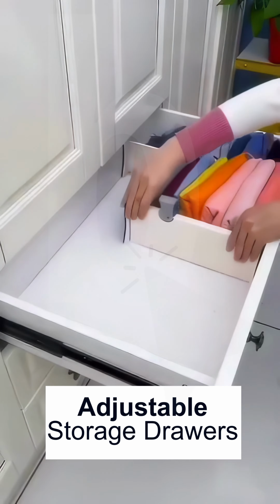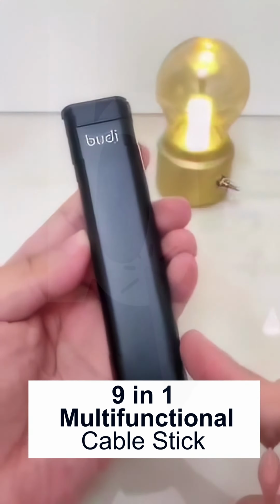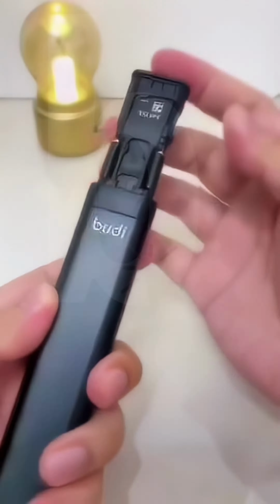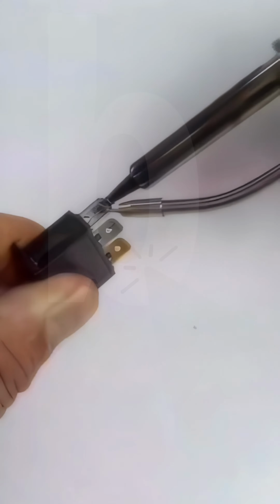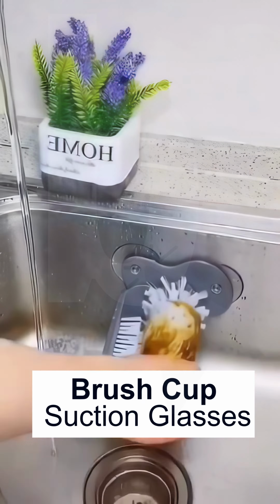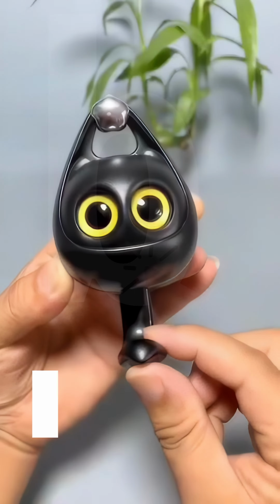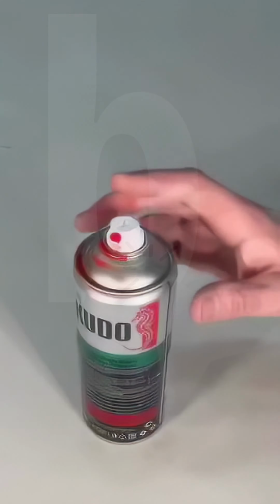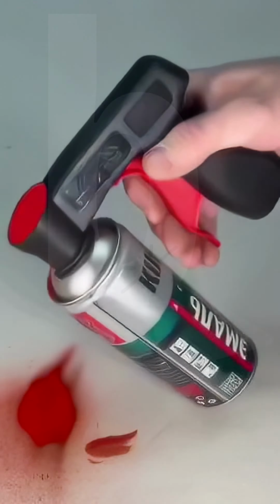Unleash the Fun: 5 Life-Changing & Entertaining Gadgets from Buyandy.Store! 🚀🎉 🙌🏼😂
“Organize your space effortlessly with our Adjustable Storage Drawers Divider. This versatile clapboard is perfect for kitchen cabinets, drawers, or any cluttered area. Customize the compartments to fit your needs. Easy installation, eco-friendly, and durable. Get organized today! 🗄️🌟 1”
UDI 9-in-1 Multifunctional Cable Stick Tool (5Gbps Speed Card Reader):

Meet your all-in-one solution! The BUDI 9-in-1 Cable Stick Tool
Combines a USB Type-C card reader, micro SD memory card reader, and more. Perfect for mobile phones, cameras, and computers. Plug and play, compact design. Simplify your tech life! 📱💻 2”

Bar Brush Cup Suction Glasses Leg Cup Wine Suction Brush:
“Elevate your barware game with our innovative Bar Brush Cup. Designed for cleaning wine glasses, long leg cups, and more. The suction base ensures stability during use. Keep your glassware spotless and ready for the next toast! 🍷🪄 3”

“Precision meets convenience! Our Electric Soldering Iron Gun offers automatic tin feed and localized heating. Ideal for electronic repairs, circuit boards, and DIY projects. Quick warm-up time, replaceable heating core. Unlock your soldering potential! 🔌🔥 4”

Creative Big Eyes Wall Door Hangers (Key, Umbrella, Towel, Coat Rack):
“Add a touch of whimsy to your space! Our Creative Big Eyes Wall Door Hangers are both functional and adorable. Hang keys, towels, coats, or umbrellas. The eyes open wide to hold your essentials securely. A playful yet practical home decor accent! 👀🌈 5”

Professional Aerosol Car Spray Paint Gun Handle Adapter:

“Upgrade your car painting game! The Professional Aerosol Car Spray Paint Gun Handle Adapter ensures precise control and comfortable grip. Compatible with most aerosol spray cans. Achieve professional results with ease. Revamp your ride! 🚗🎨 6”